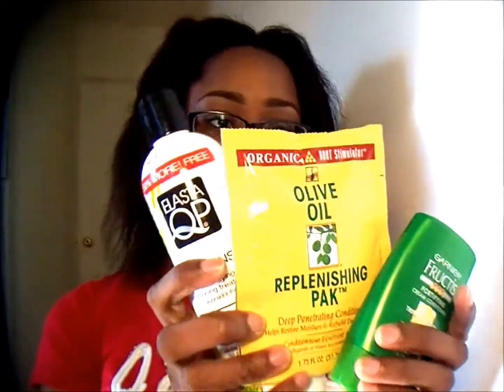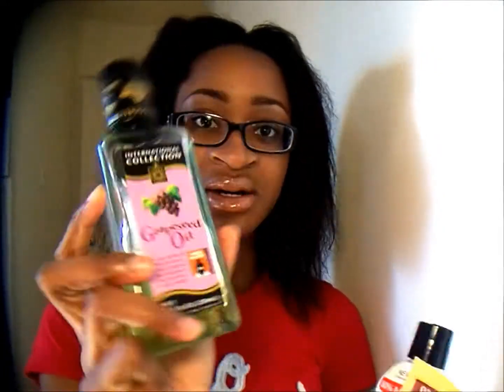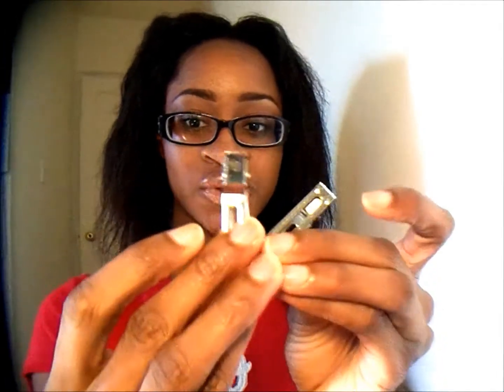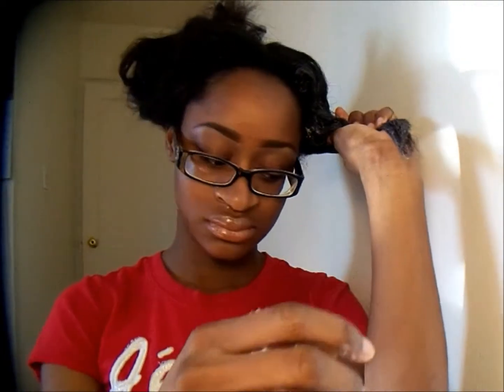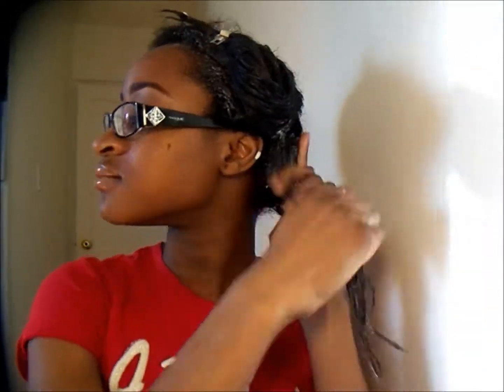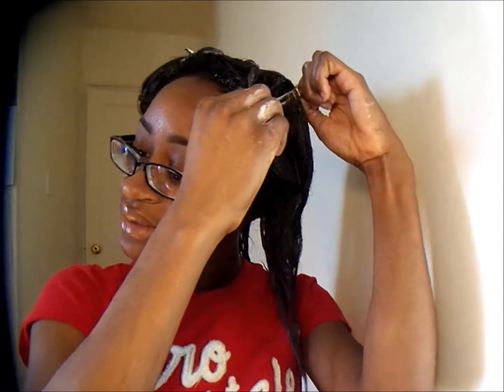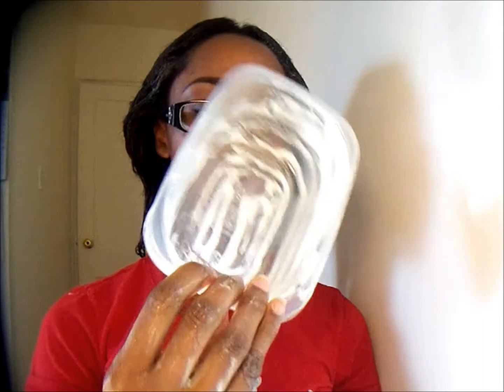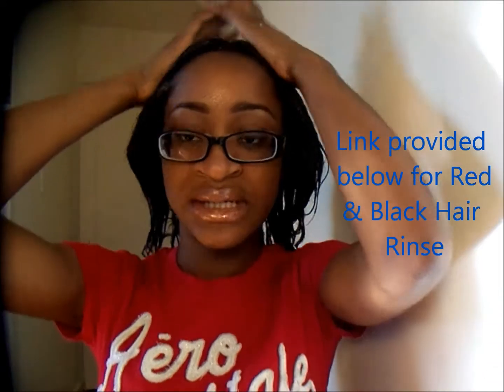Hair Care Routine+Tips For Long Relaxed Hair Growth